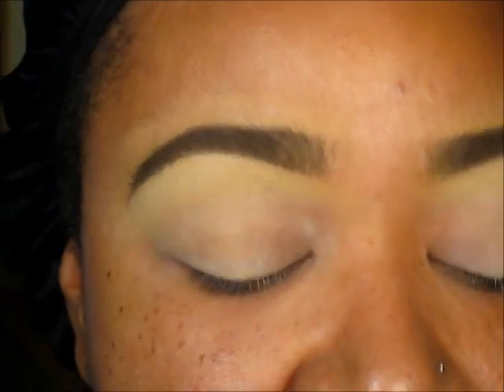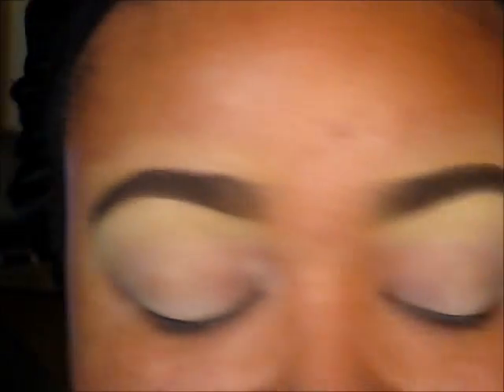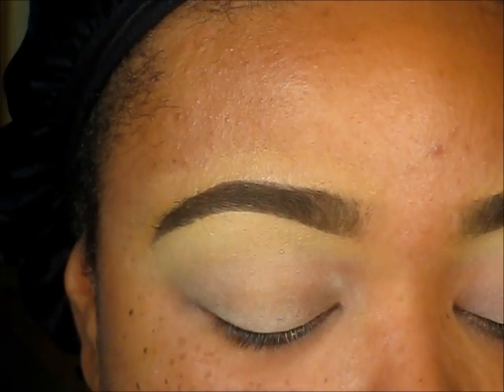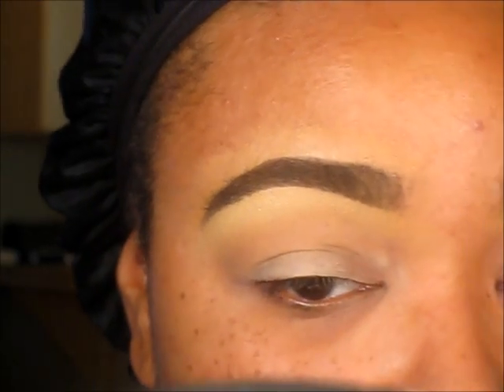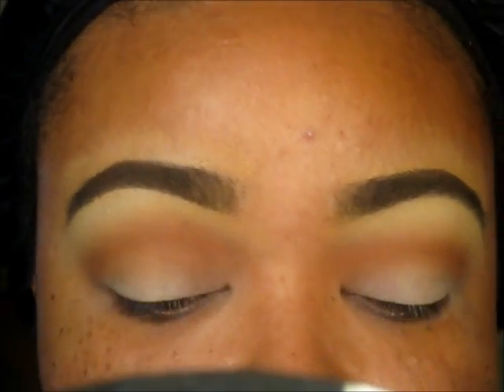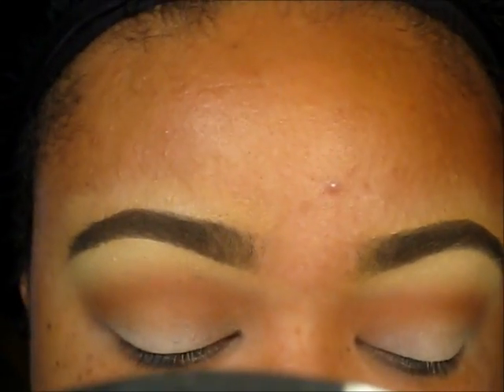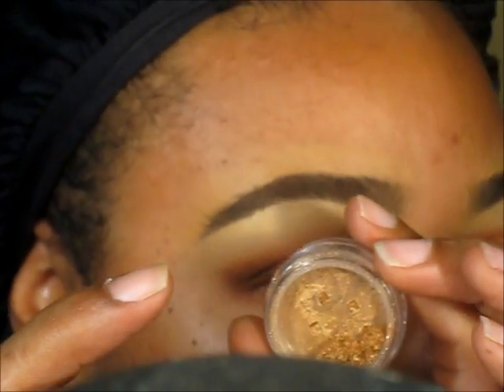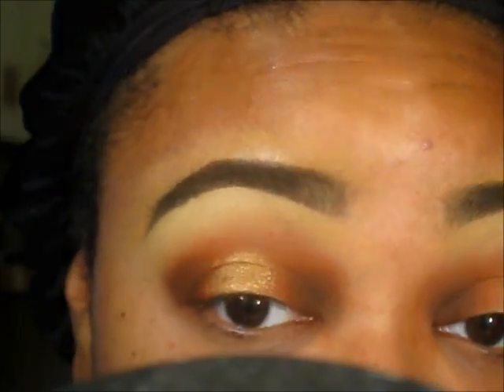Fall Eyes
Hello Lovelies! I'm back! Sorry it took so long to do a video. I've been super busy. Moving and trying to get my ish together!!

I've worn this look a couple of times and I really like it, so I wanted to do a tutorial for it. It's simple and fun.

Product Listing

Magnolia Makeup Double Rice (brow highlight)
MAC Soft Brown (buffer color)
MAC Brown Script (crease)
OCC Rust (inner and outer corner of eyes)
MUFE 162 (inner and outer corner of eyes)
Bare Minerals Beautiful Autumn (center of lid)
Broadway Lashes WSP (falsies)
Maybelline Ultra Liner (lash line)
MAC Blacktrack fl (water line)

Cheeks:
MAC Blunt (contour)
MAC Coppertone (blush)
MAC Golden Bronze (highlight)

Lips:
MAC Hodgepodge (liner)
MAC Honey Love (lipstick)
MAC Seductive Selection (gloss)